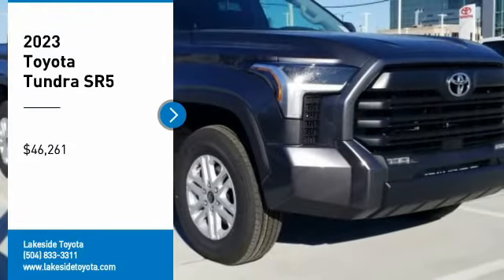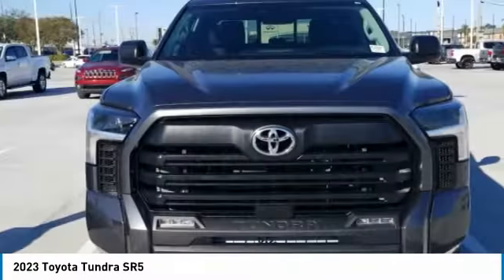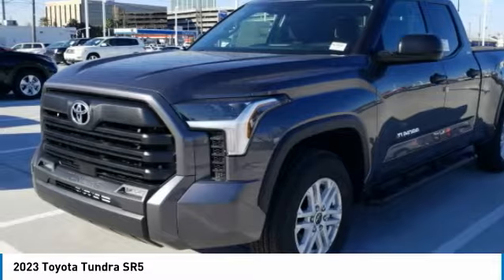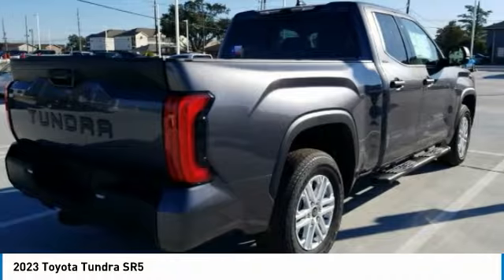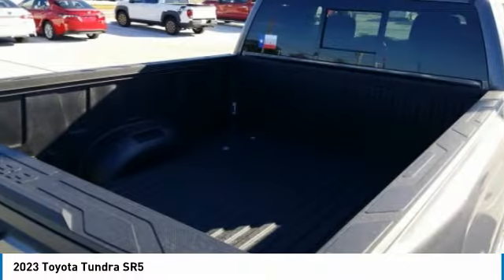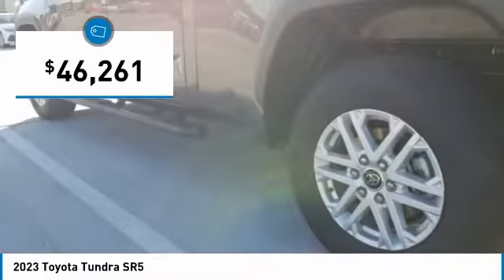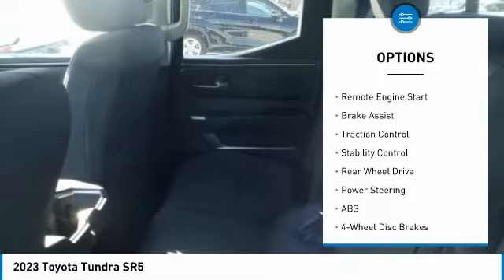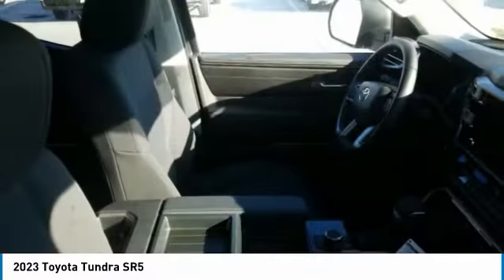2023 Toyota Tundra Metairie LA PL2020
2023 Toyota Tundra SR5

Lakeside Toyota
3701 North Causeway

Gray 2023 Toyota Tundra SR5 3.5L V6 10-Speed AutomaticBlk Cloth.